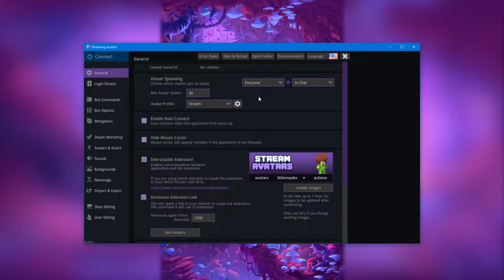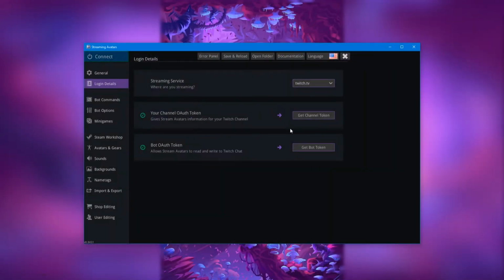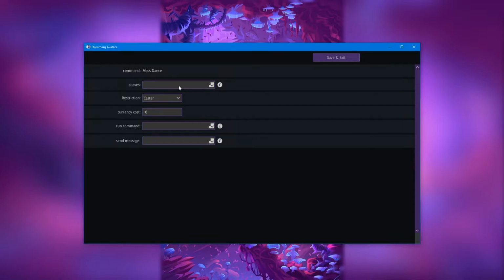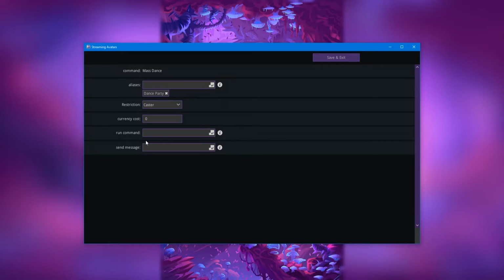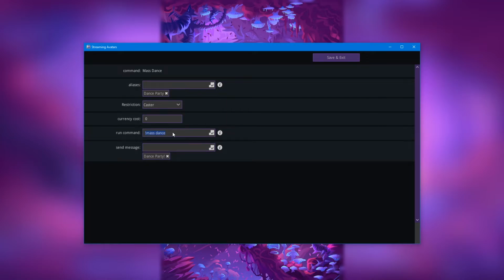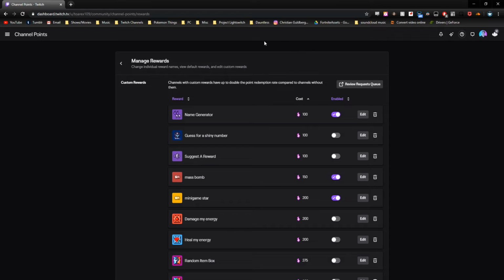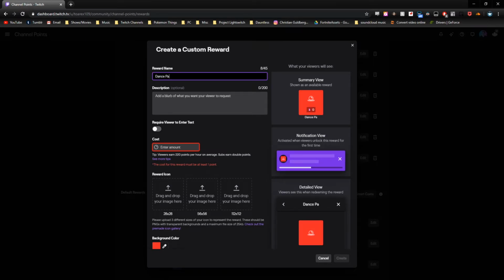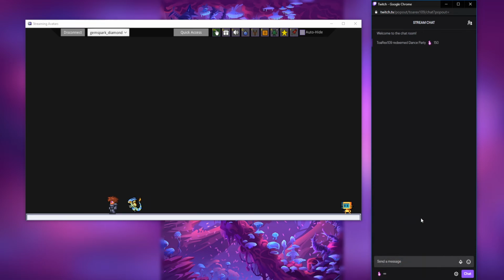Stream Avatars Tutorial | Custom Commands & Twitch Channel Point Intergration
How to Set Up Custom Commands on Stream Avatars and intergrate Twitch Channel Points
00:00 - Intro
00:18 - Re-Authenticating OAUTH
01:10 - Creating The Command
04:10 - Setting Up The Reward on Twitch
05:40 - Finishing Up
06:00 - Outro

Description Tags: Stream Avatars, Twitch, Channel Points, Tutorial,